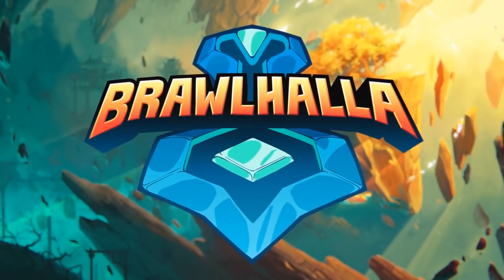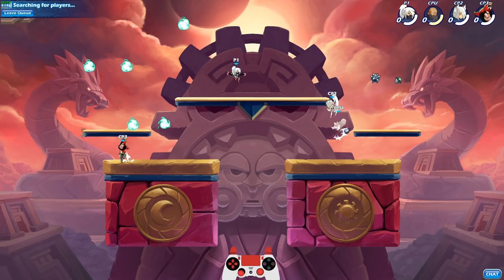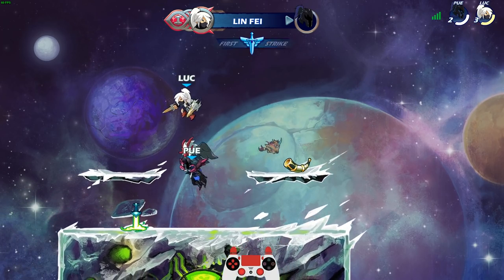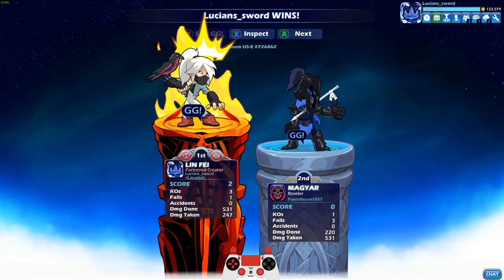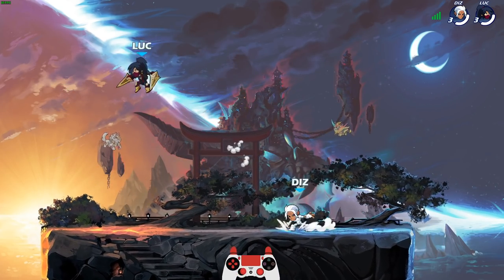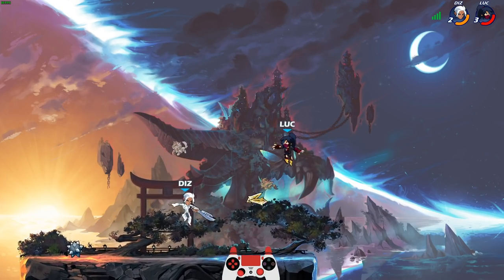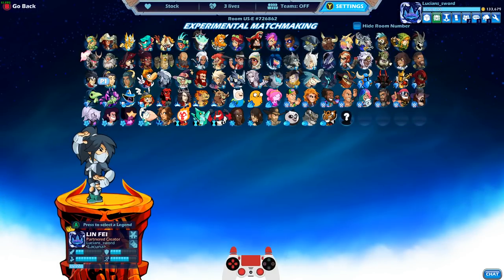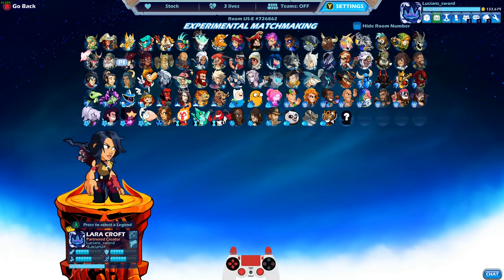*NEW* WENQING LIN FEI SKIN + HUGE Fireballs!! 🔥🔥 • Brawlhalla 1v1 Gameplay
Wenqing Lin Fei
“Well-trained, cultured, and radically chic.”
Show of your style and intellect with this Skin that’s always in vogue.

FAQ:
- Microphone: Blue Yeti
- Headphones: Razer Kraken Tournament Edition
- Keyboard: Razer BlackWidow Chroma
- Mouse: Razer Mamba Hyperflux
- Webcam: Razer Kiyo